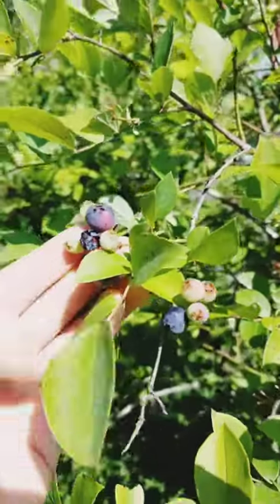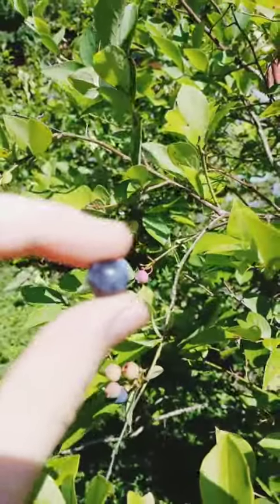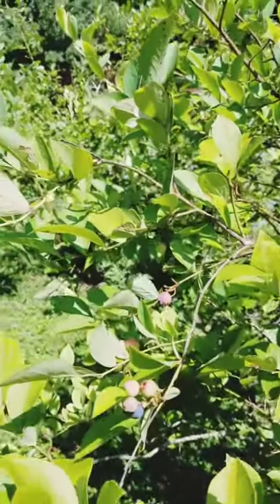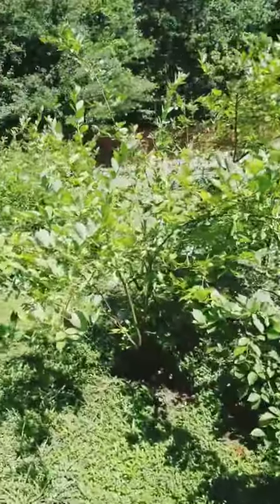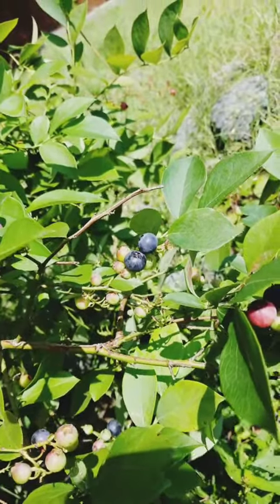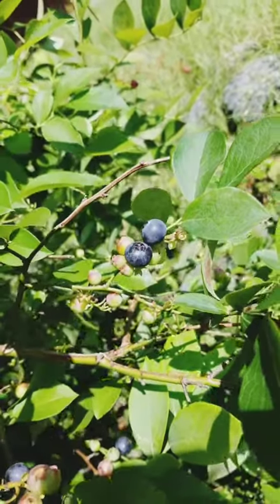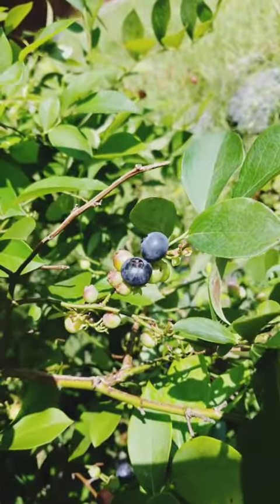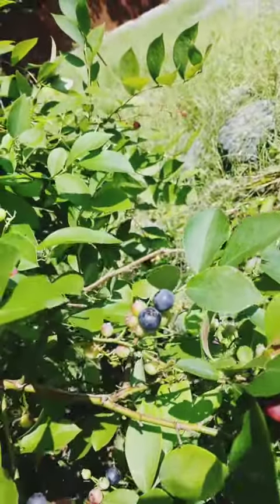Highbush blueberry / Vaccinium corymbosum in rain garden